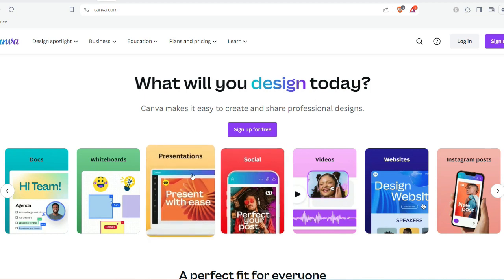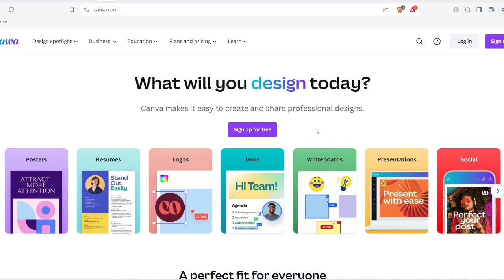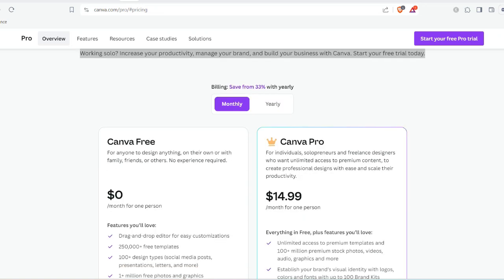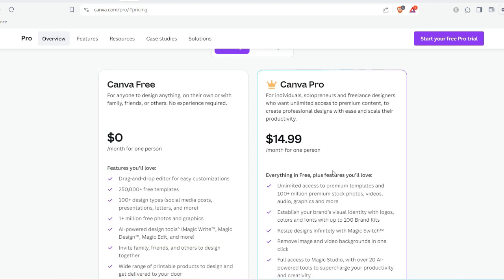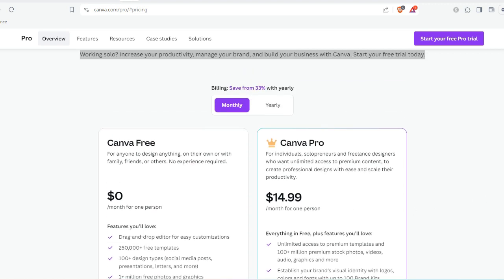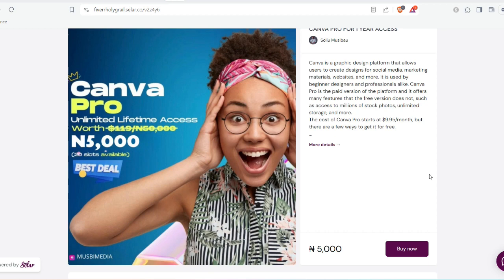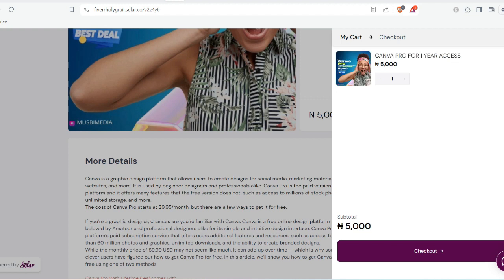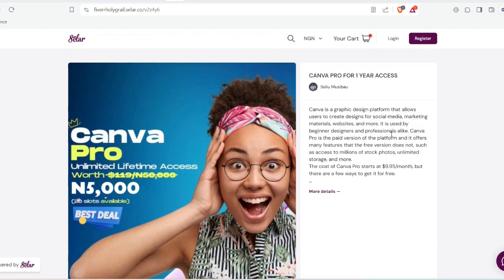HOW MUCH DOES CANVA PRO COST